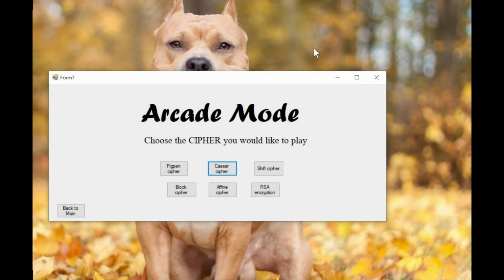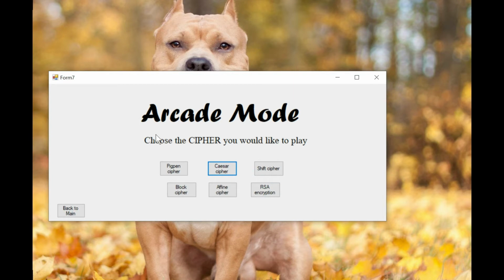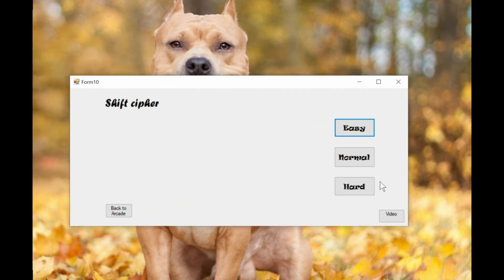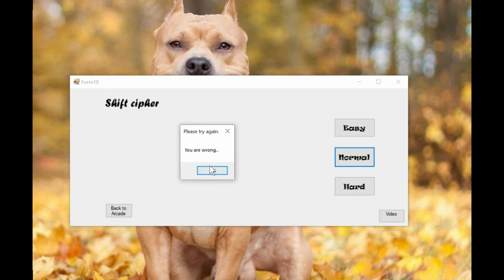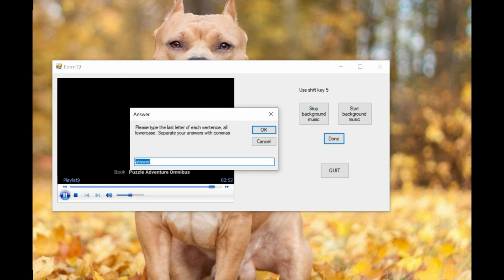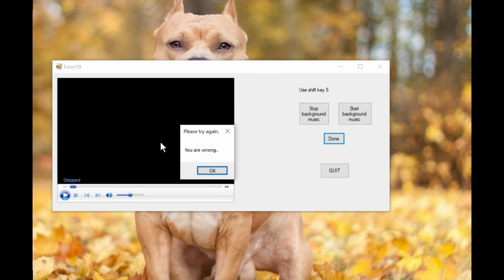Discrete Math Ciphers Game Walkthrough: Shift Cipher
Hi everyone! The last vid on the walkthroughs in Arcade mode of the Ciphers game that is shift cipher. Enjoy!

Here are some timestamps for your convenience
01:54 Easy mode
06:24 Entering the answer
06:37 Normal mode
10:27 Entering the answer
10:48 Hard mode
14:09 Entering the answer
14:13 Epilogue

- Let's Play With Ciphers introduction
- Let's Play With Ciphers update
- Main game and block and affine cipher walkthrough